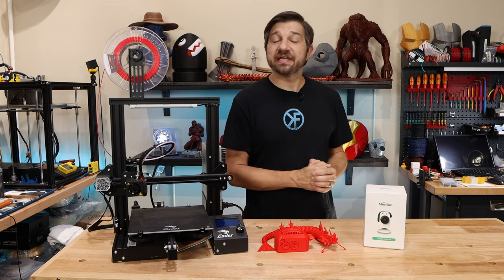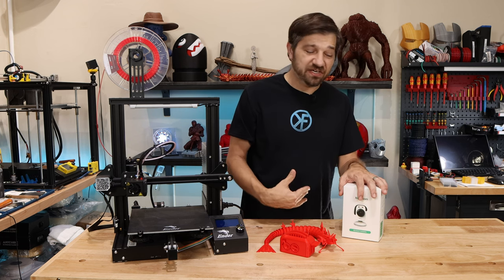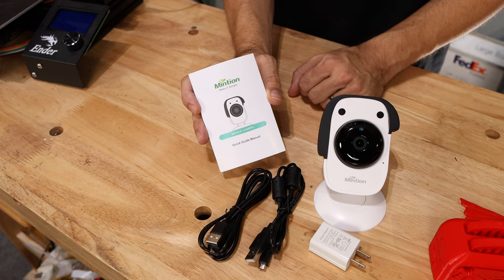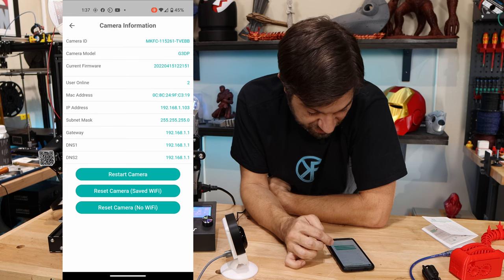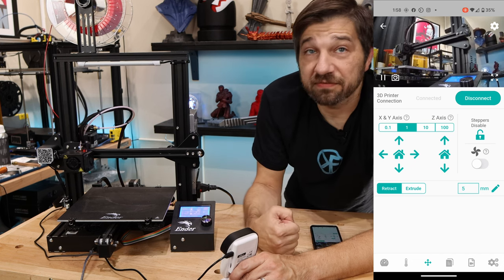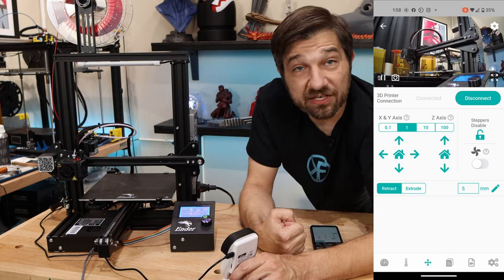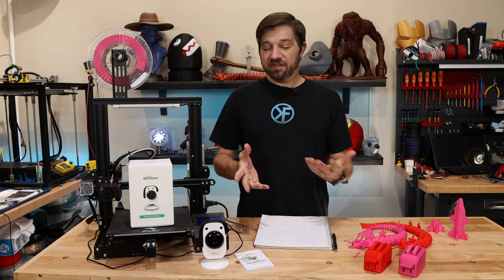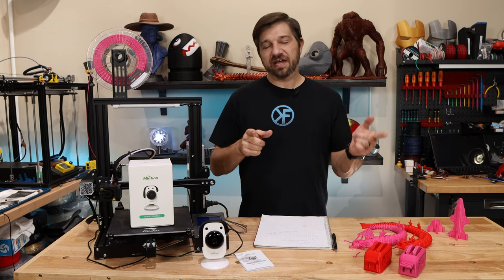Ender 3 Timelapse: The Mintion Beagle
The new Mintion Beagle camera can make setting up Ender 3 timelapse and remote monitoring super simple and it's really inexpensive. In this video I walkthrough the whole process.

Contents:
00:00 - Introduction
03:27 - Unboxing
05:40 - Initial Setup
07:48 - App Installation
11:50 - Firmware Updating
14:19 - App Screens and Settings Walkthrough
18:58 - Web Browser Interface
21:53 - Orienting Your Camera
23:47 - First Test Print: Torture Toaster
25:16 - Torture Toaster Results
26:58 - Second Test Print: Gyarados Dragon
30:27 - Third Test Print: Vase Mode Rocket
32:16 - In Conclusion/Final Thoughts

Purchase from Amazon

Ender 3 (Amazon)

Other:
Mini USB Cable

Kersey Fabrications
5885 Cumming Hwy
Suite 108-262